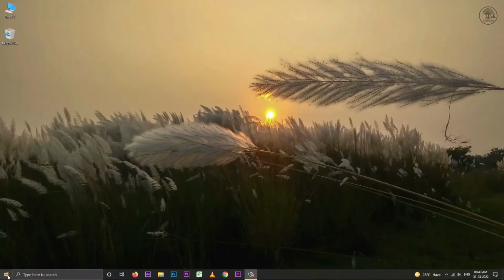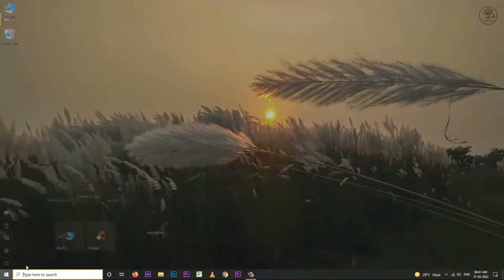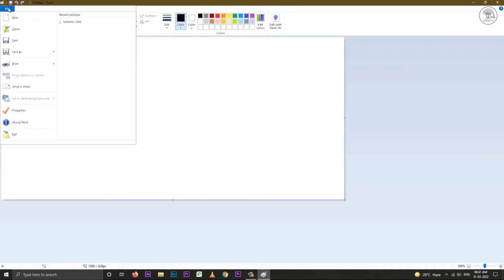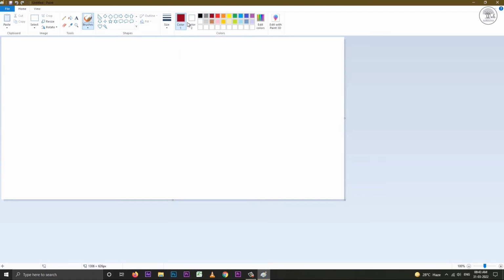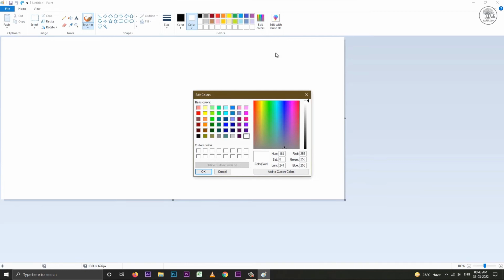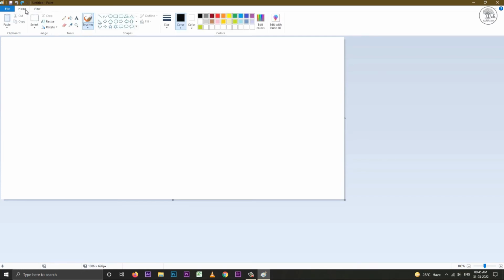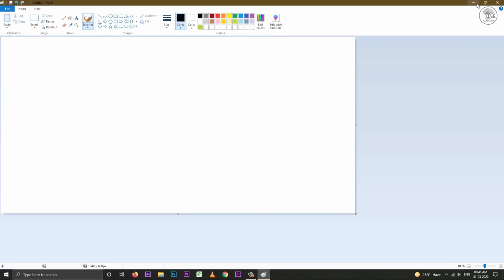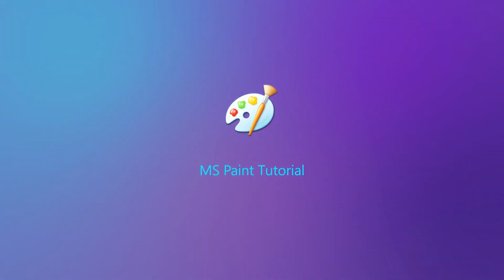How to Start MS Paint & Introduction - MS Paint 01 | Microsoft | Tutorial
Hello Everyone,